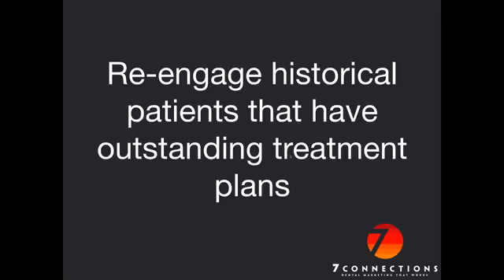Reactivation Webinar 21 March 2016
This is an amazing webinar that focuses on how to bring back historical patients with outstanding treatment plans and keep future patients from being lost during the patient journey. Learn how to automate your reactivation system to provide branded personalised nurture emails to your patients and provide the team proper reminders for patient follow up.